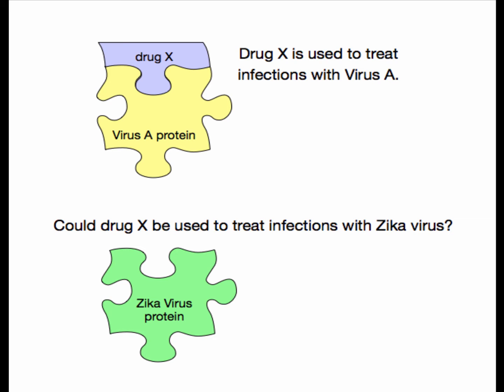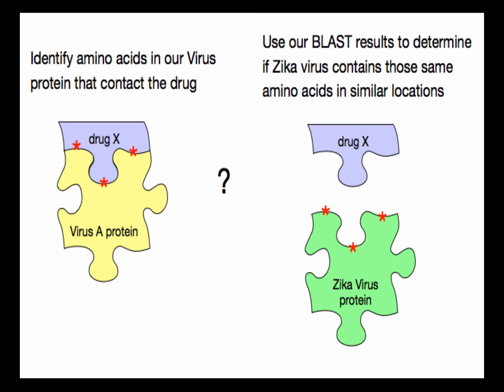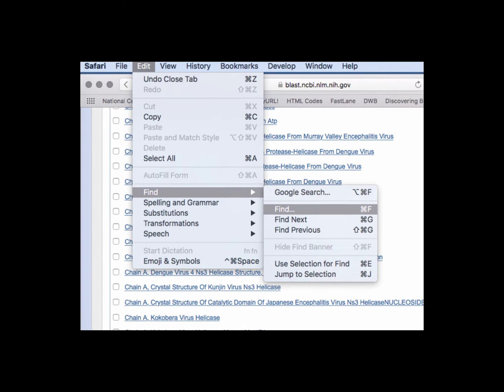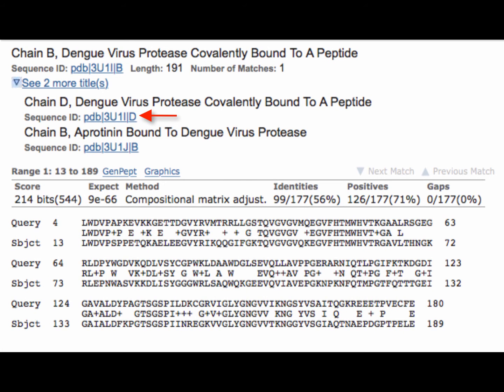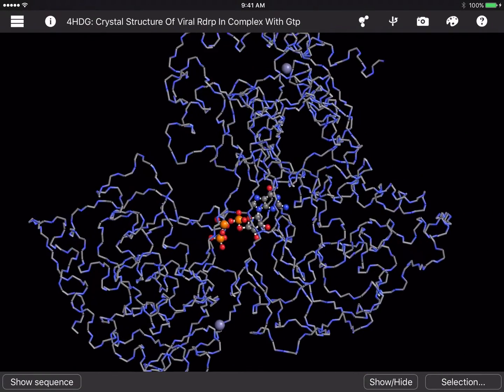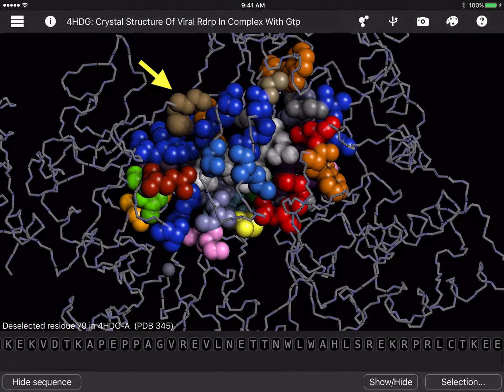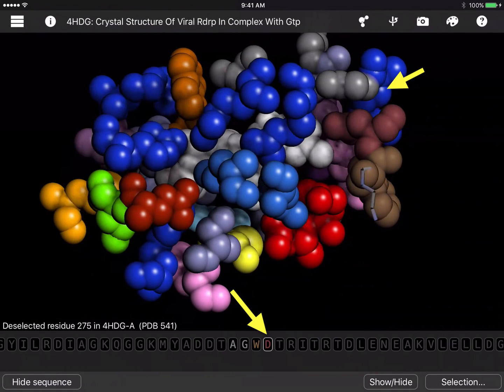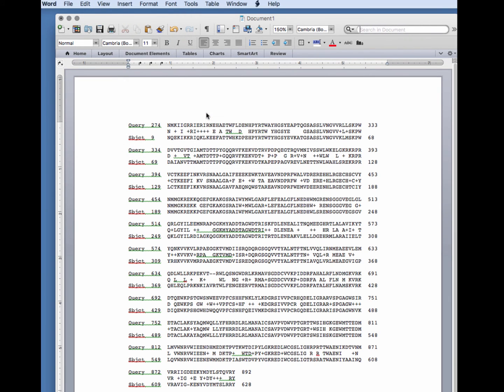Hunting for drugs to treat Zika virus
This video describes how we can use BLAST and Molecule World to find and evaluate potential drugs to treat Zika virus.

Here's how I formatted the sequences:

Here’s what I do:

1.  Select the amino acids that I want to highlight

2.  Click Format

3.  Choose Borders and Shading

4.  Choose Shading

5.  Click Yellow

6.  Select Apply to text

7.  Click OK.

If all three sequences are the same in a spot, then I copy and paste.